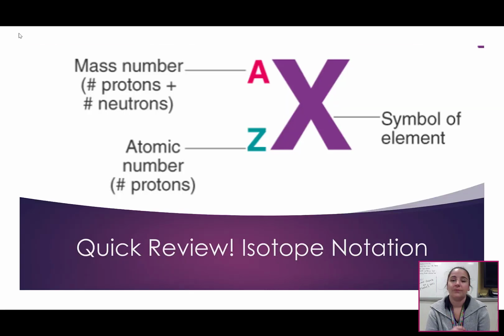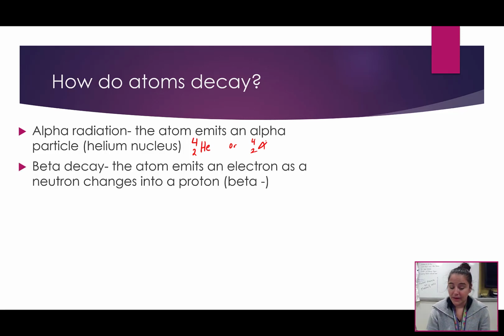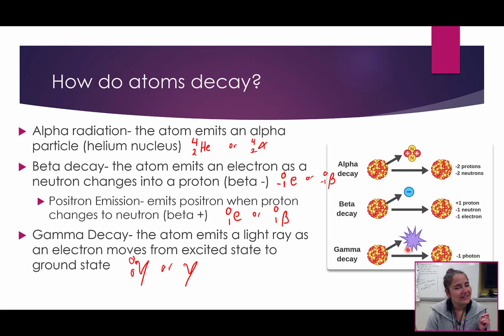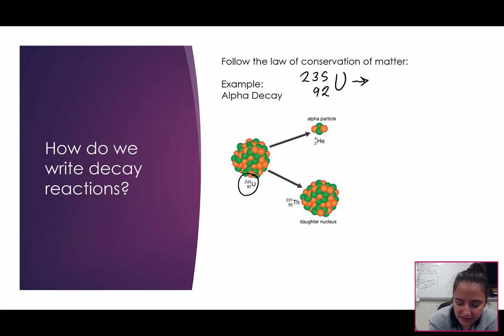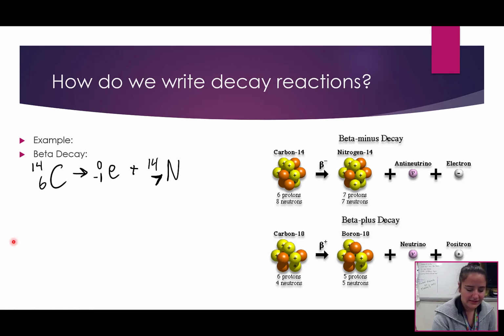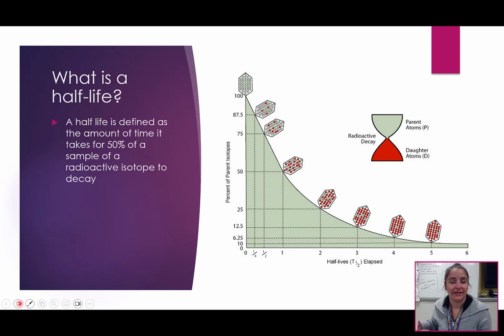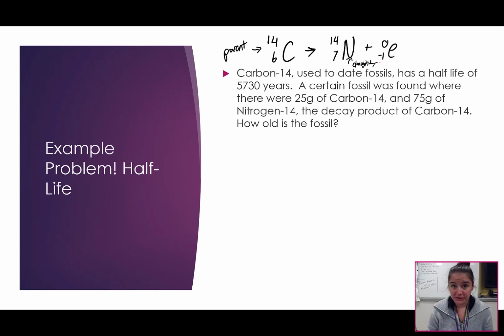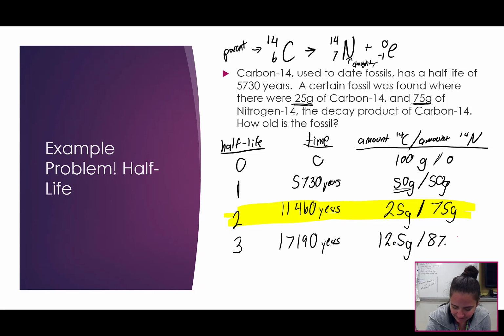Chemistry Lecture: Nuclear Decay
A lecture designed for my high school chemistry students on radioisotopes, alpha, beta, and a gamma decay, and half life problems (using table method, not equation)